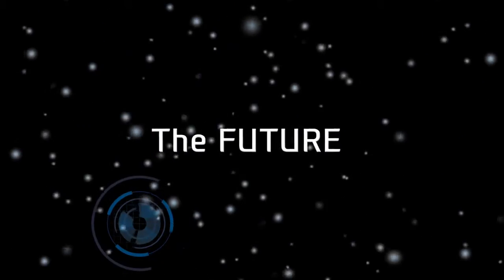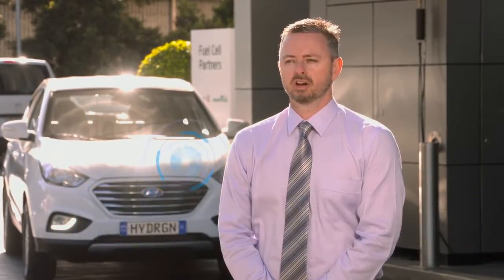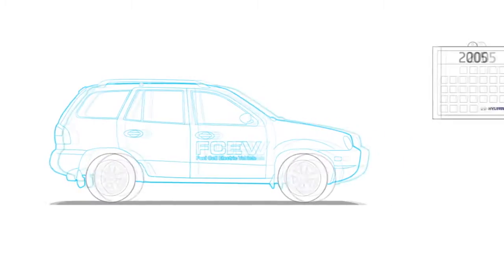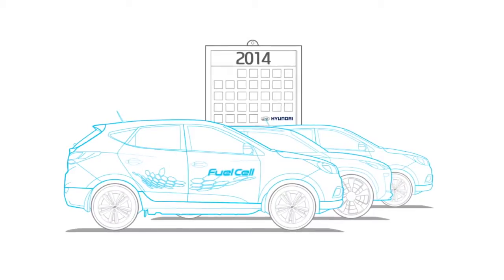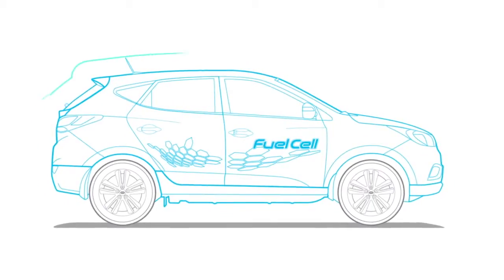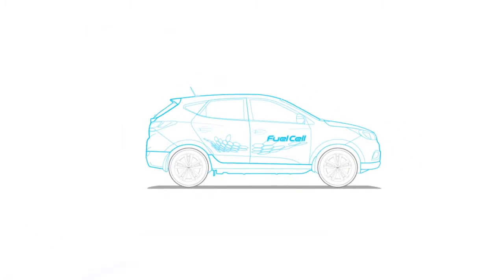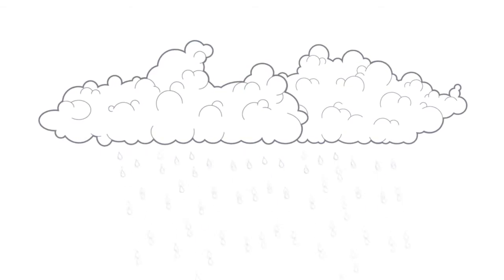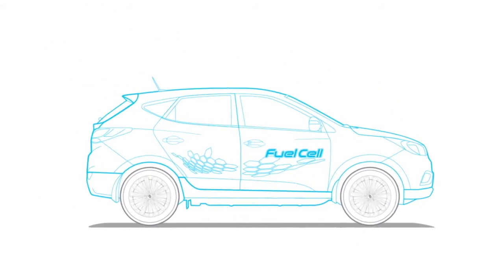Hyundai | ix35 | Fuel Cell | Compile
Watch this video to know why the Hyundai ix35 Fuel Cell is the future of Green Clean motoring. The video talks about the development process started in 1998 that went in to make the world’s first production model Hydrogen Fuel Cell vehicle in 2013. This amazing Fuel Cell Electric Vehicle (FCEV) is a marvel of modern engineering. It runs on hydrogen and emits nothing but water from its exhaust pipe - while giving its driver the same kind of range, practicality and refueling time as any 'ordinary' ix35.